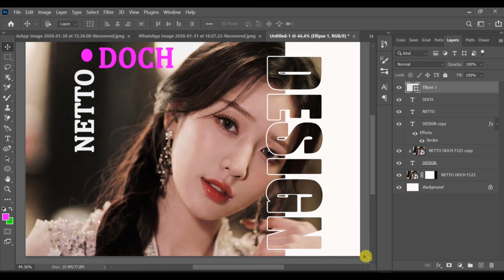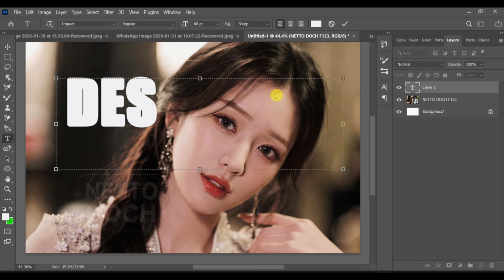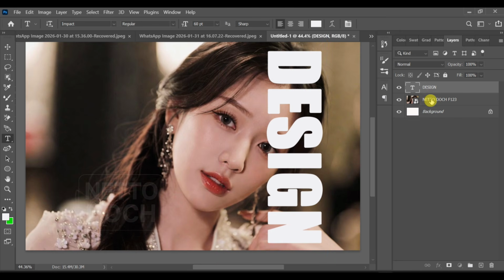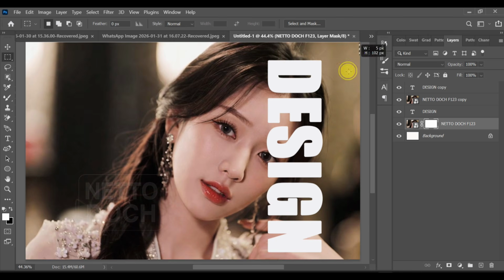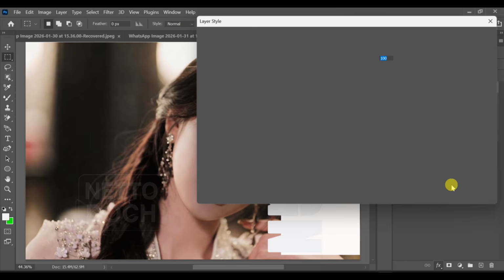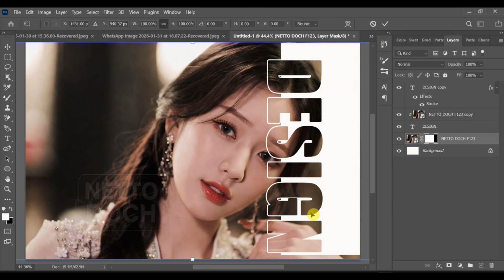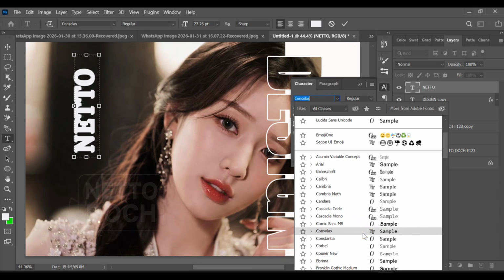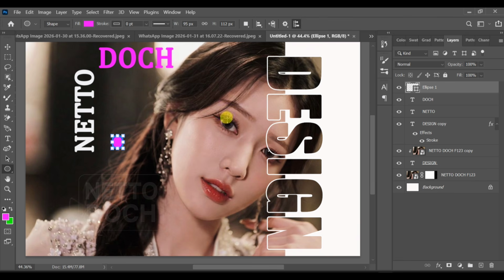PS Tutorial HD | Efecto de Diseño de Póster Moderno | Photoshop Editing | CC + BP Drop ps NettoDoch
Learn how to create a Modern Poster Design Effect in Adobe Photoshop using simple and creative techniques. In this tutorial, you’ll discover how to combine typography, shapes, color grading, and modern layout styles to design a professional poster.
This effect is perfect for social media posts, YouTube thumbnails, advertising posters, and graphic design projects.
Beginner-friendly tutorial with easy step-by-step instructions.

English 🔻
modern poster design
poster effect photoshop
creative poster design
photoshop poster tutorial
graphic design poster
modern graphic design

Spanish 🔻
diseño de póster moderno
efecto póster photoshop
diseño gráfico creativo
tipografía póster
tutorial Photoshop.

Korean (한국어) 🔻
모던 포스터 디자인
포토샵 포스터
그래픽 디자인
타이포그래피 디자인

Thai (ไทย) 🔻
ออกแบบโปสเตอร์สมัยใหม่
โปสเตอร์ photoshop
ออกแบบกราฟิก
เอฟเฟกต์โปสเตอร์
สอน Photoshop.